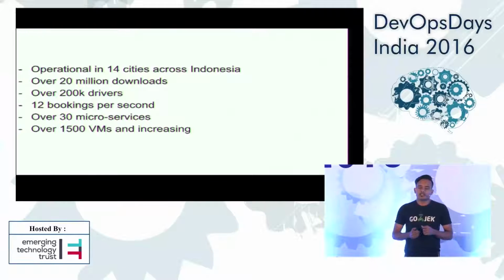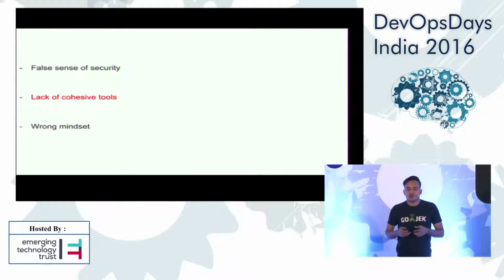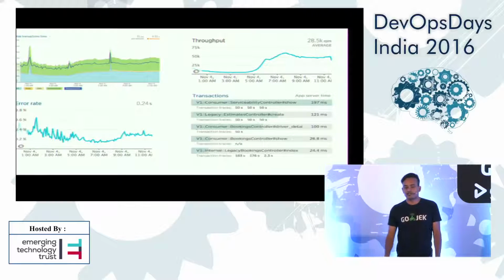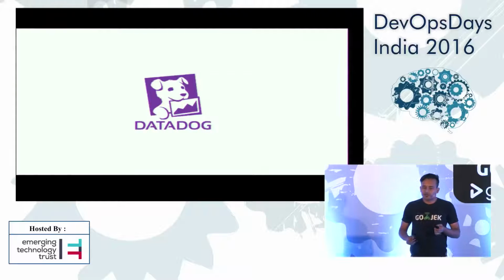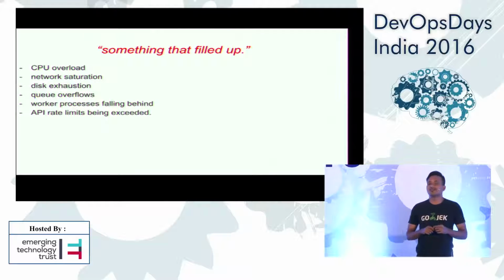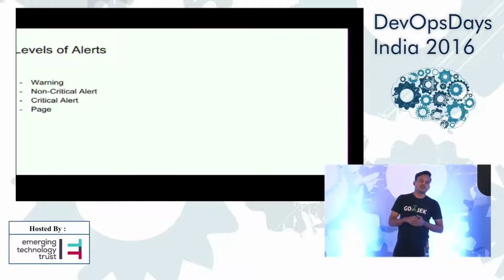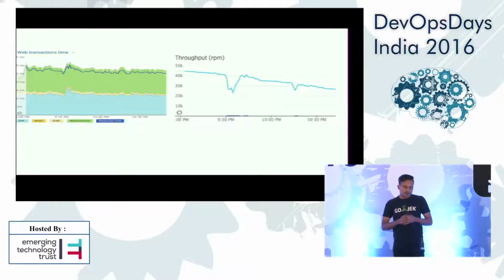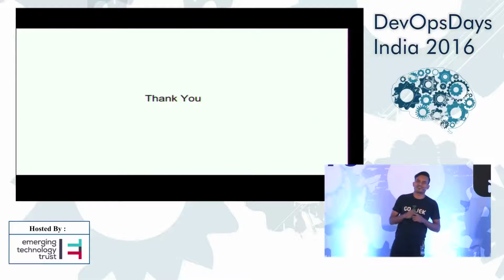Day 2: Prashant Mittal - Monitoring, Alerting and Debugging Application